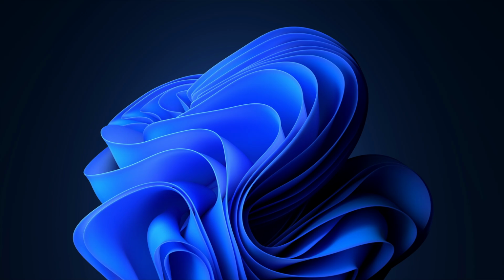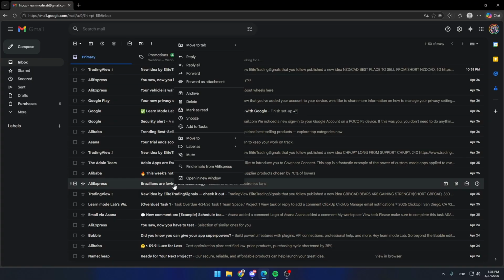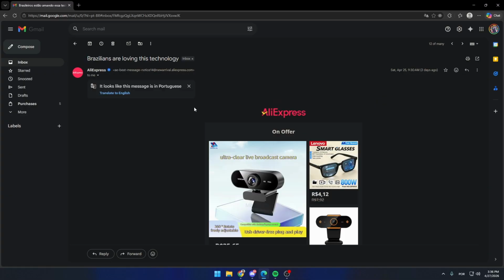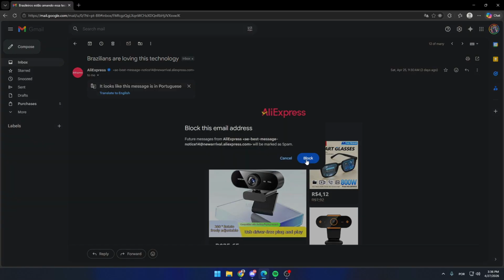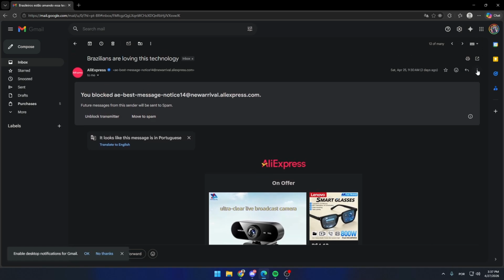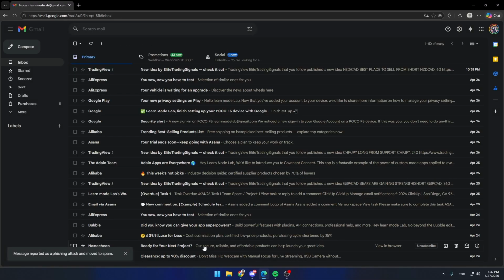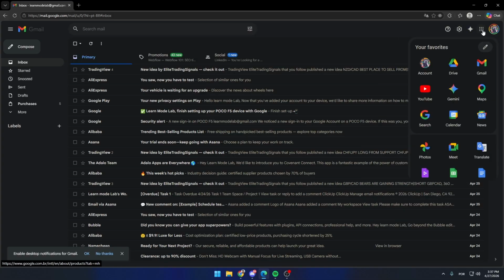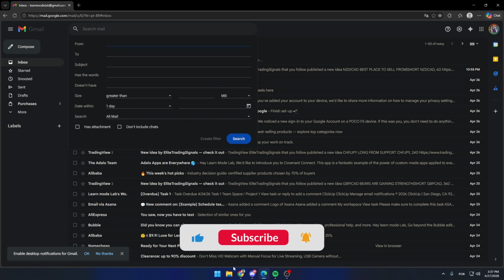HOW TO BLOCK SPAM EMAILS ON GMAIL (STEP-BY-STEP GUIDE 2026)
In this 2026 step-by-step tutorial, you’ll learn how to block spam emails on Gmail and keep your inbox clean. Gmail provides built-in tools to block senders, report spam, and create filters.

In this video, you’ll learn:

How to block a sender in Gmail
How to report emails as spam
How to create filters to stop unwanted emails
How to unsubscribe from mailing lists
How to manage spam folder
How to prevent future spam emails

This tutorial is beginner-friendly and perfect for managing and reducing spam in Gmail.